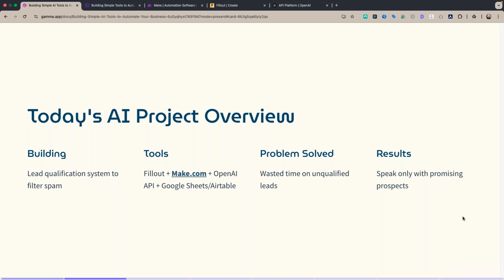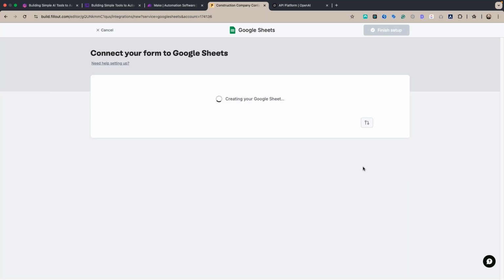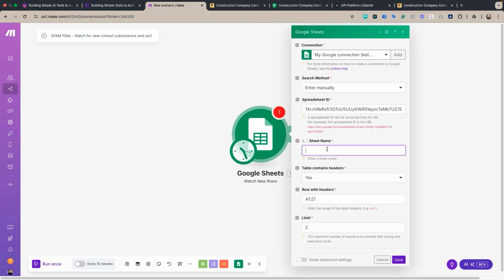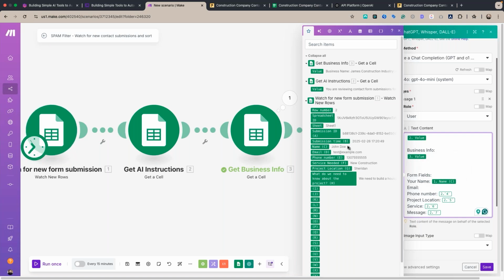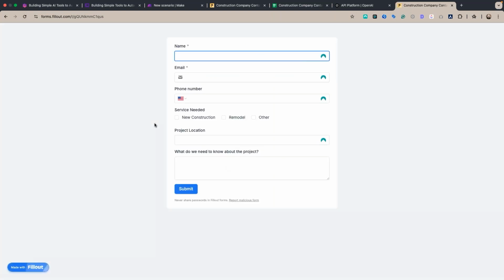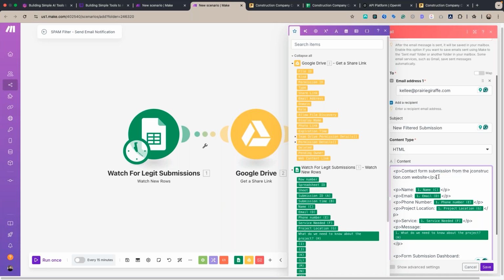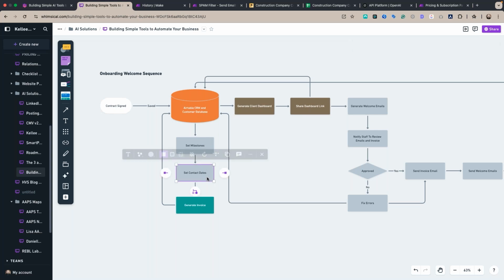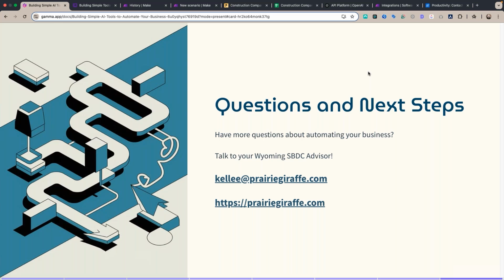Hands On AI: Building Simple Tools to Automate Your Business - Wyoming SBDC Network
Presented by Kellee Carroll, Owner/Managing Director at Prairie Giraffe on February 26th, 2025.

If you need assistance or guidance with your Wyoming small business, please reach out to one of our advisors for a no-cost consultation.

Chapters:

00:00 - 02:11 - Introduction and Program Overview
02:12 - 06:59 - The Tech Stack: Fillout, Make.com, OpenAI, and Sheets
07:00 - 08:54 - Workflow Architecture and Data Flow
08:55 - 12:32 - Building a Lead Capture Form in Fillout
12:33 - 19:09 - Configuring Google Sheets as a Control Center
19:10 - 27:49 - Setting Up Automation Triggers in Make.com
27:50 - 35:11 - Integrating OpenAI for Lead Qualification
35:12 - 41:21 - Implementing Logic Routers for Data Sorting
41:22 - 46:17 - Testing the Filtering System: Legit vs. Spam
46:18 - 01:00:40 - Creating Automated Email Notifications
01:00:41 - 01:13:26 - Advanced Use Cases: Proposals and Social Media
01:13:27 - 01:15:48 - Utilizing the Make.com AI Assistant and Closing